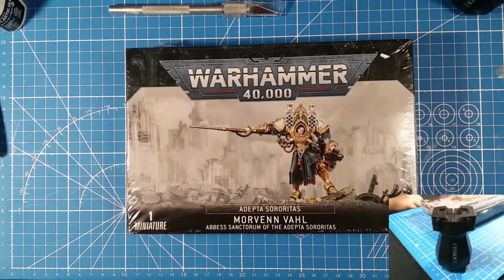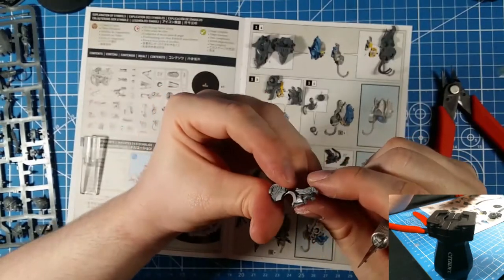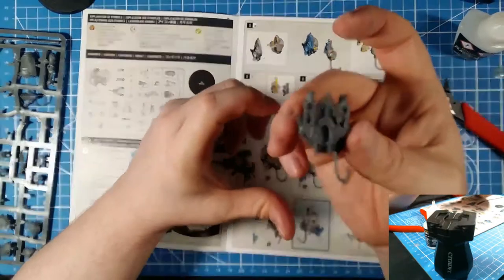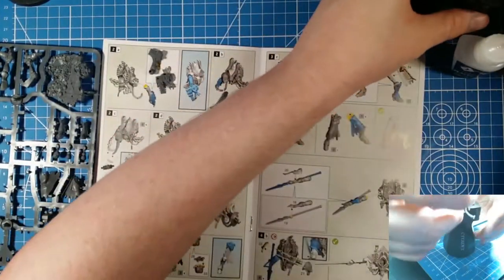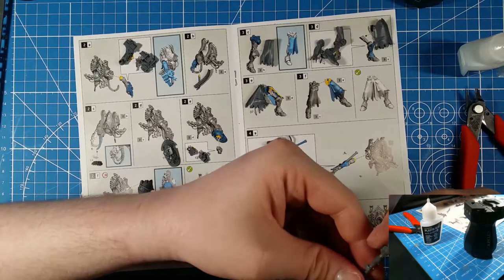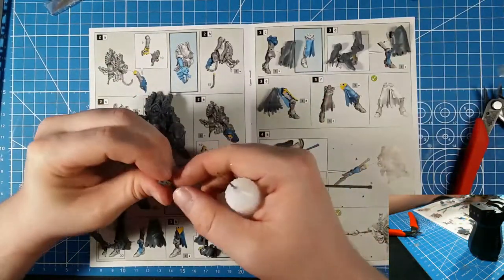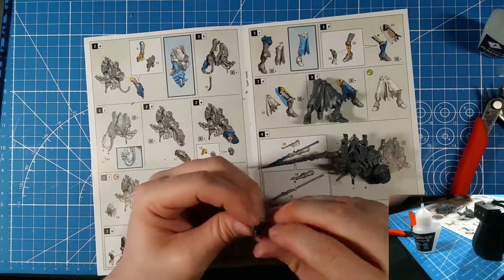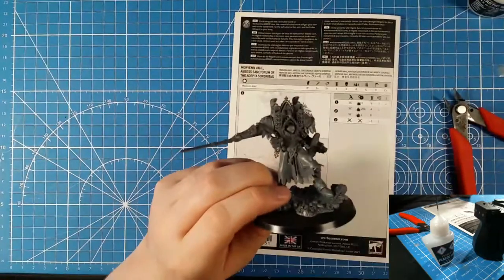Warhammer 40k Morven Vall unboxing and assembly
Unboxing and Assembling the new Abbess Sanctorum of the Adepta Sororitas: Morven Vall.

The kit contains pieces to assemble 1 Morven Vall with choice of 3 heads.